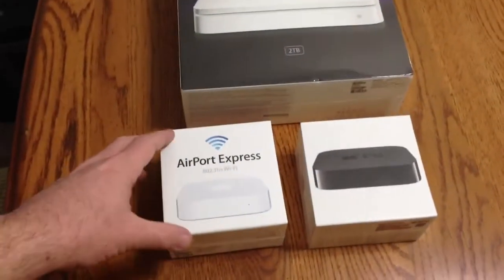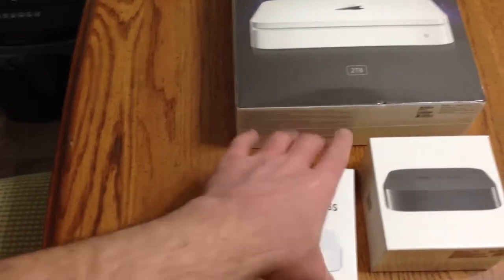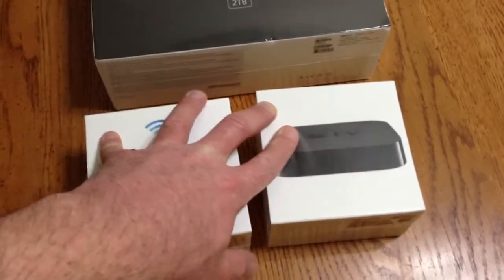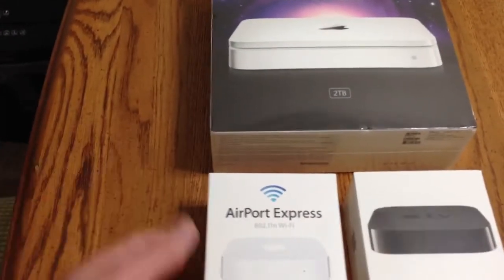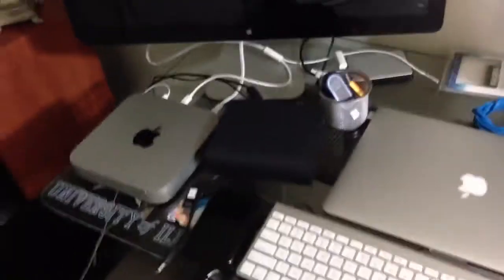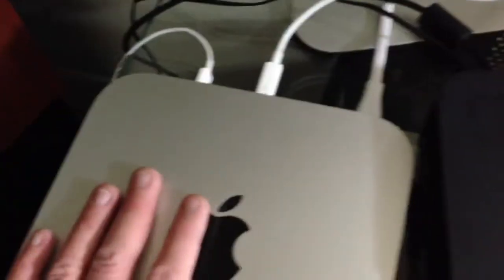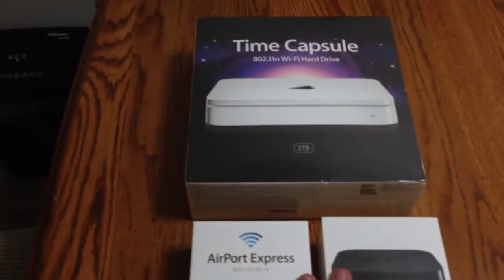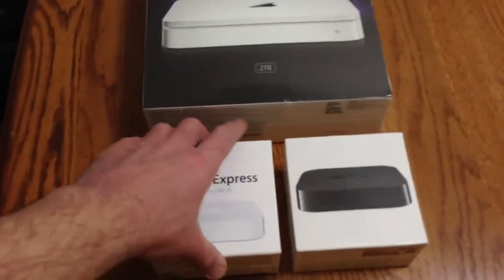Apple Time Capsule, Apple TV, and Apple Base Station - Review - Part 1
This is a 4-part series on unboxing, installing, and configuring the Apple Time Capsule, Apple TV, and Apple Base Station. I wanted to add the Apple TV to my Apple lineup but recently started purchasing more iTunes content and wanted to experiment with the TV and AirPlay and the other features. Installing the Time Capsule as my backup and main wireless router, I wanted to enhance that with an additional Base Station.
I show how to connect these devices, operate AirPlay, stream media from iCloud to name a few.

Check Us Out Here:

* Xbox Live Gamertag
   FEL DTRMND